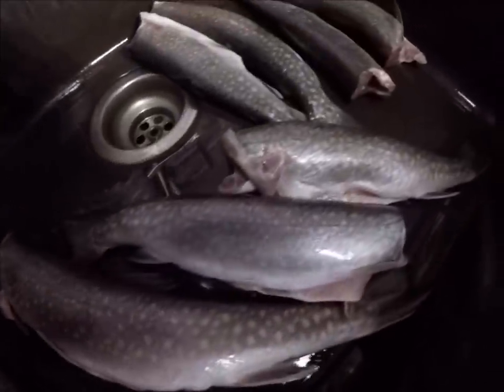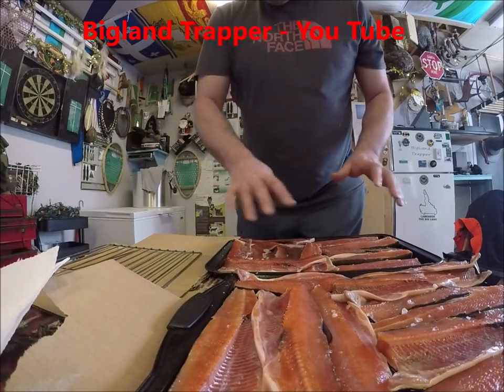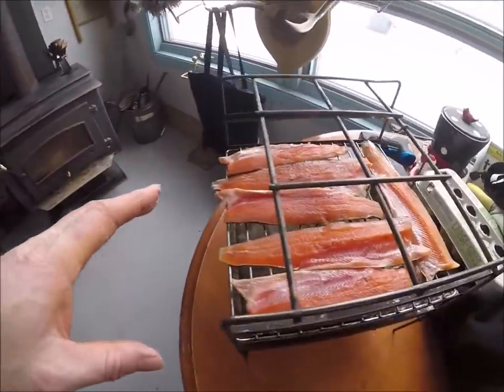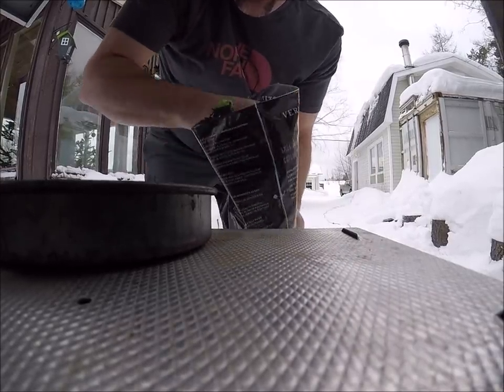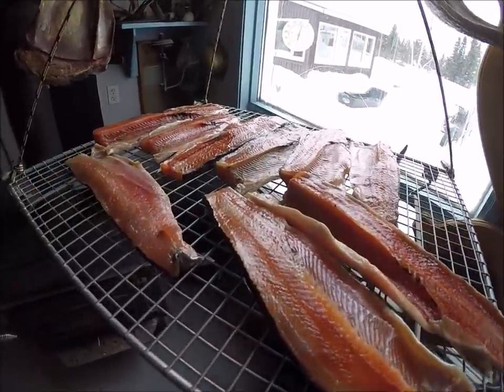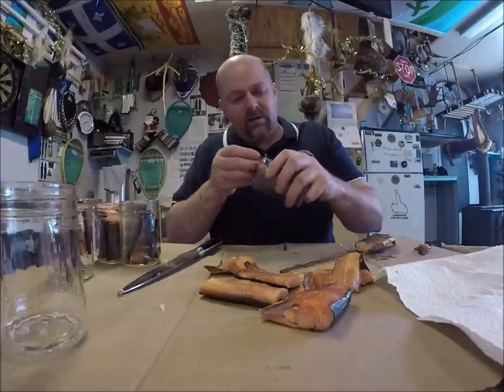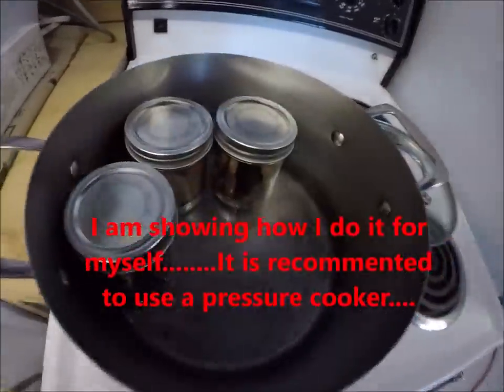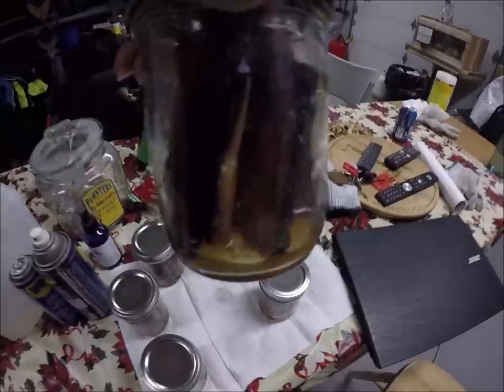Prep, Cure, Smoke & Bottle Sea Run Brook Trout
It is recommended to use a pressure cooker but I am showing the way we do it (Water bath method)  Preserving smoked fish in bottles for use later...